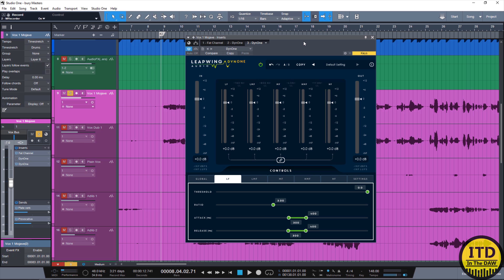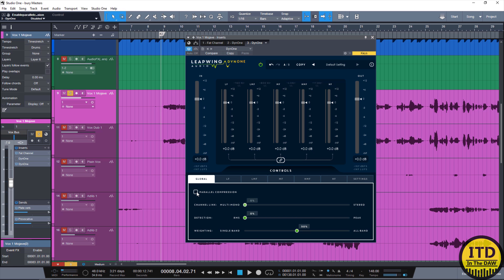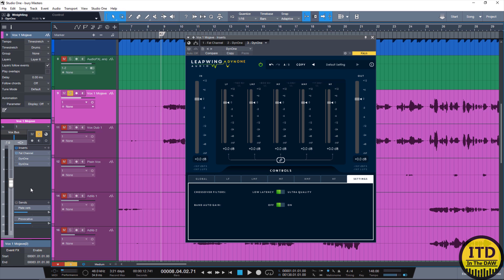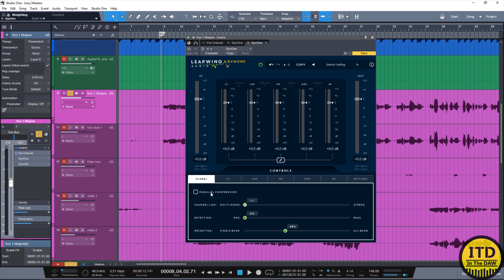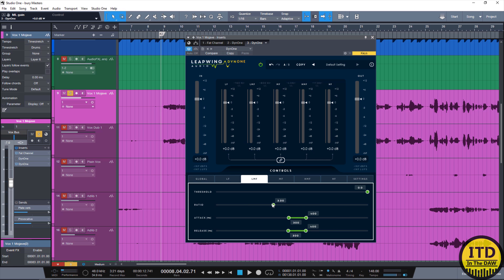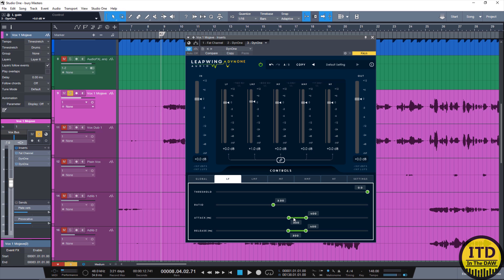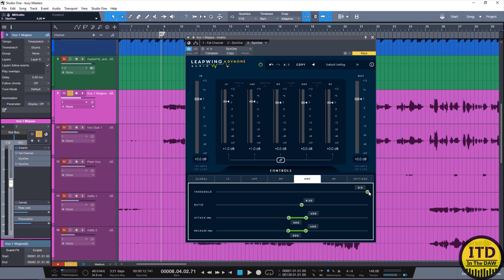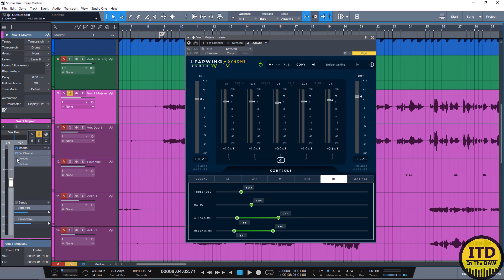DynOne Overview and review In The DAW